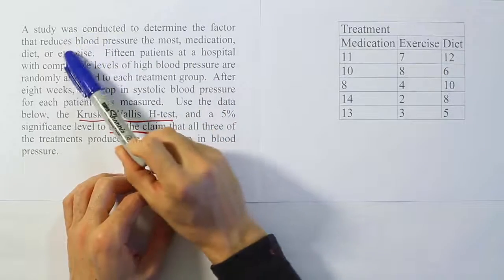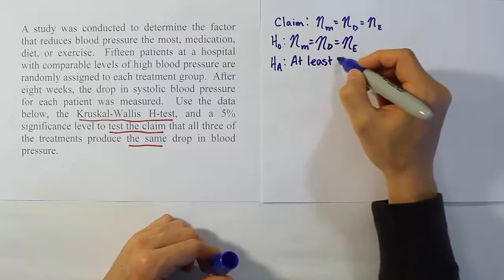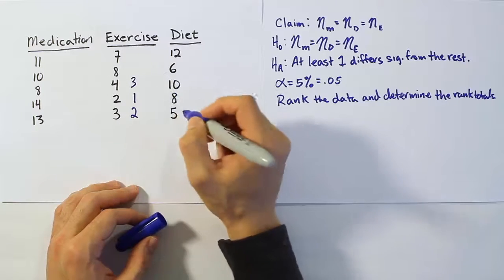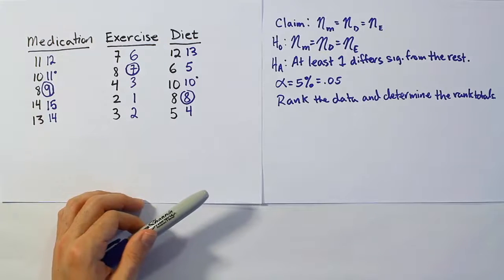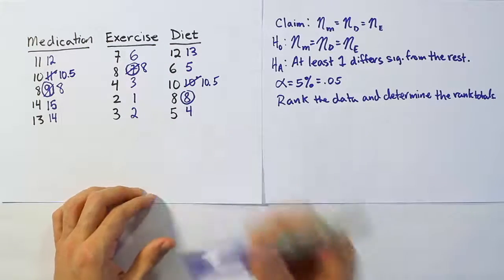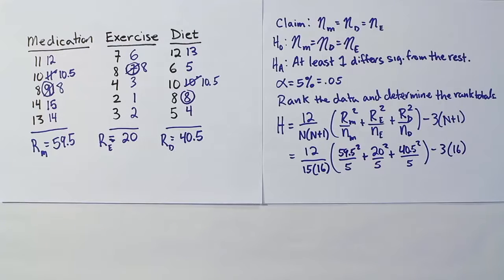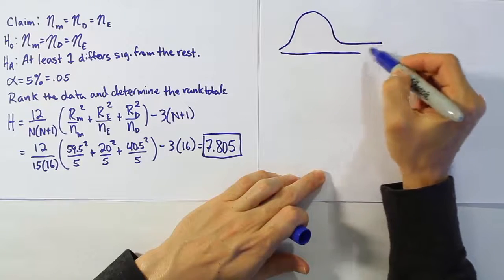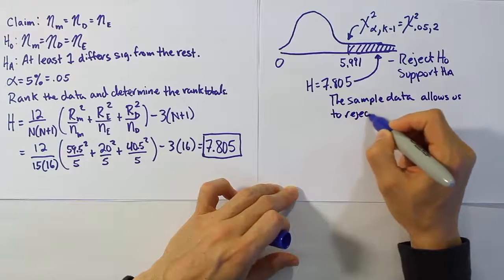Performing a Kruskal-Wallis H-Test in Nonparametric Statistics, Problem 2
In this video, we demonstrate how to perform the Kruskal-Wallis H-Test, which is a nonparametric replacement for the ANOVA for Completely Randomized Design Experiments.